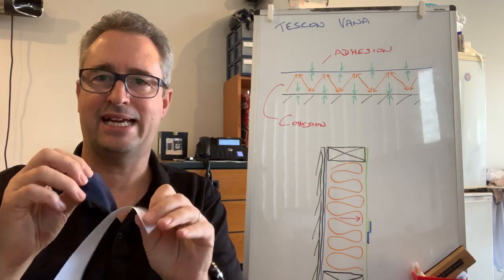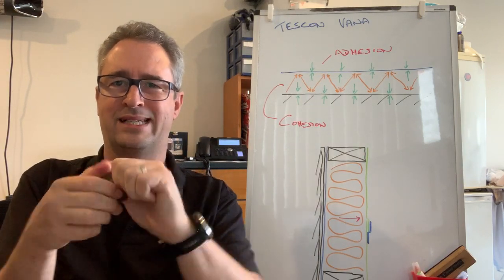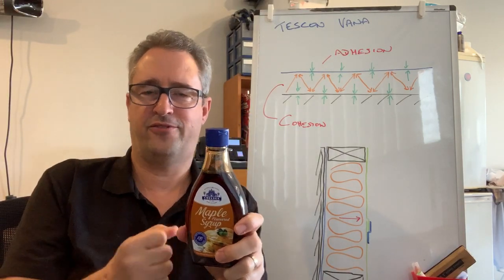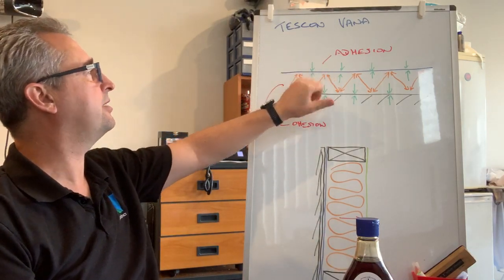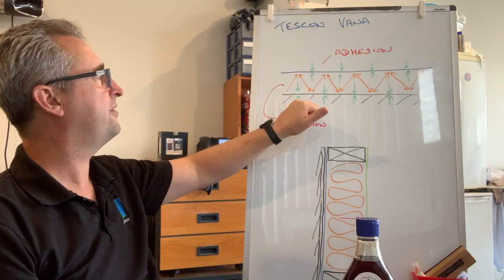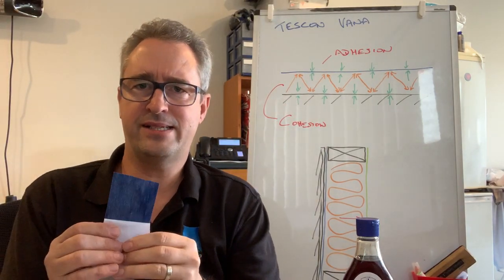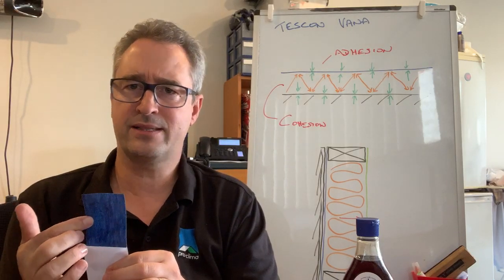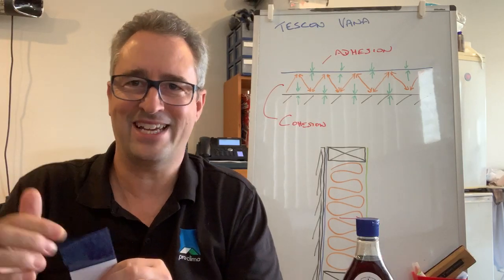pro clima Sealing Tapes: TESCON® VANA and TESCON EXTORA®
pro clima TESCON range of tapes offers an extremely long-lasting and durable adhesion for both Airtightness and Weathertightness requirements.

pro clima TESCON® VANA, TESCON EXTORA®, TESCON EXTORA® PROFIL and TESCON® PROFIL have all been independently tested for 100 years adhesion durability!

To get even more technically in depth about the science of adhesion, check out the articles in the pro clima Technical Corner:

For more pro clima Product information, including technical data sheets, specifications and application guides, see:
Weathertightness